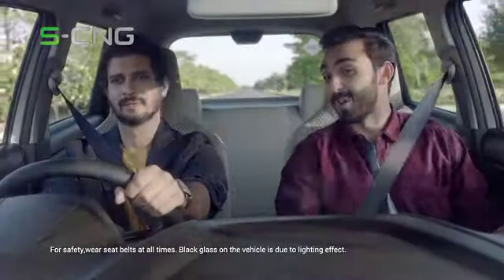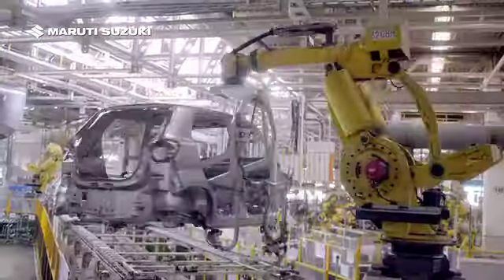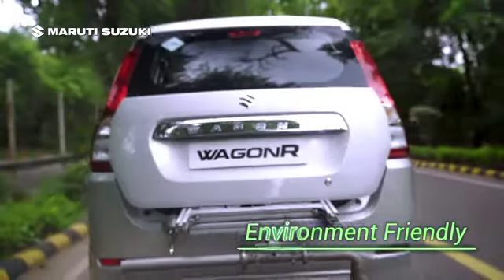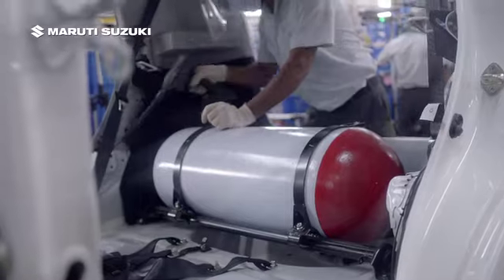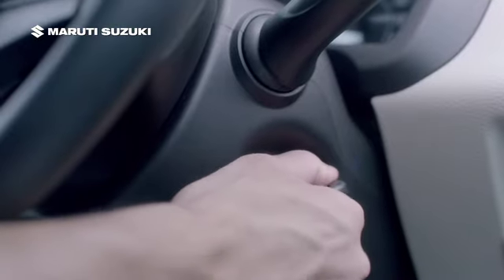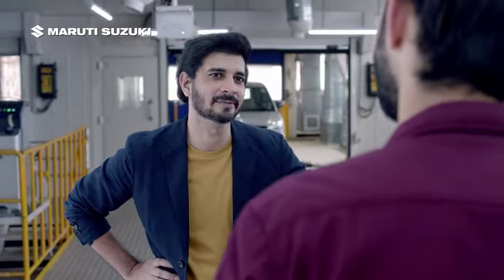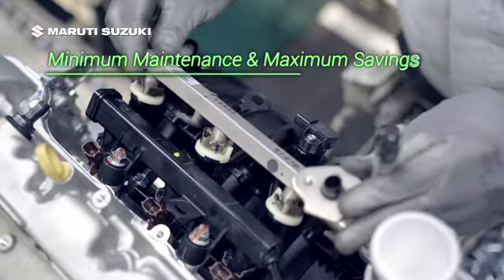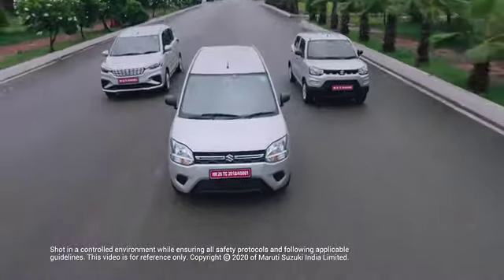S-CNG from Maruti Suzuki - Drive Smart Choose Green | Factory Film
All Copyrights as applicable with ESP Films Pvt. Ltd., India.